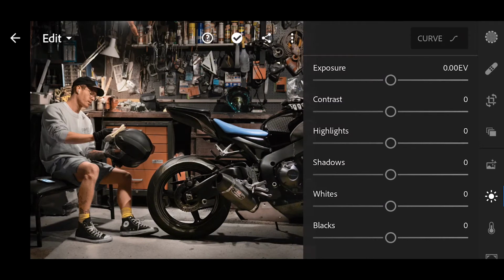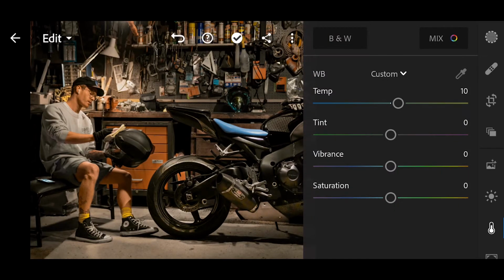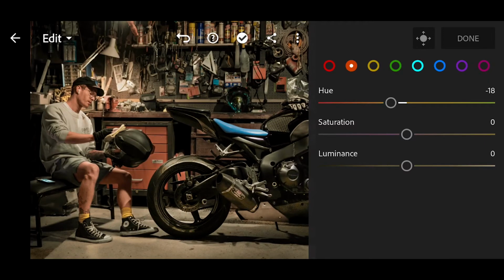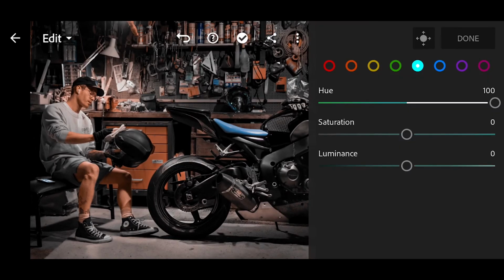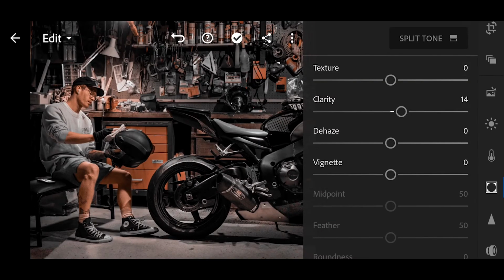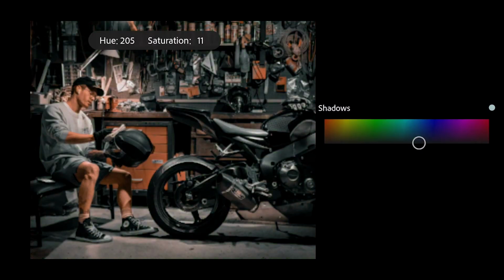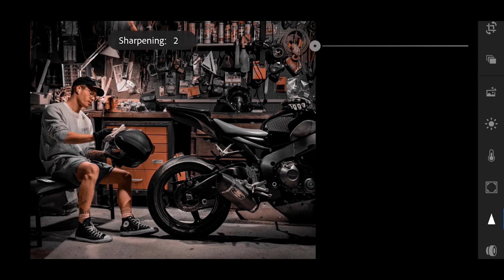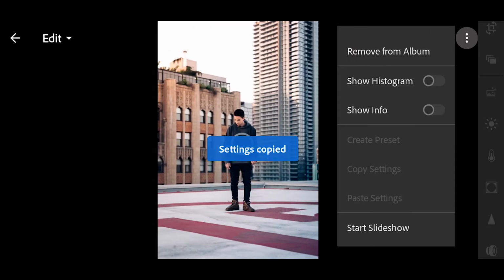Soft Black Lightroom Preset Free Download | i SNAP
In this video I will show you how to edit soft black fliter  using Lightroom Mobile.I SNAP

1• The file is protected by a password.
2• Please check the password in this video, will appear any time on your screen (upper right corner in the information button).
3• The password is a 4 digit number, will appear separately and random.